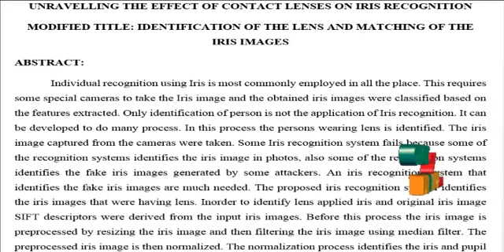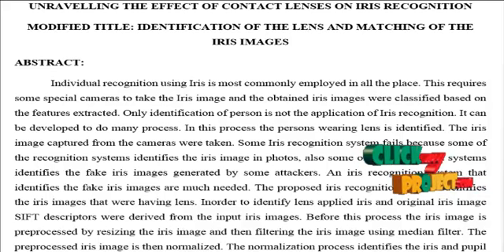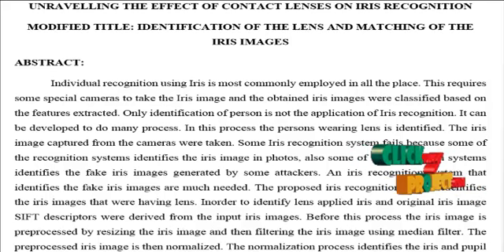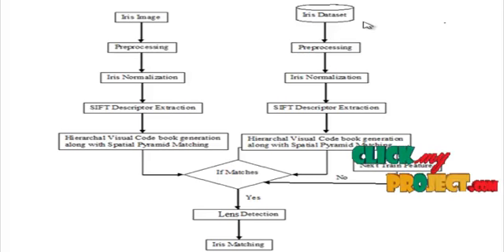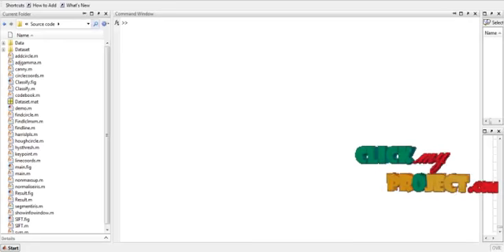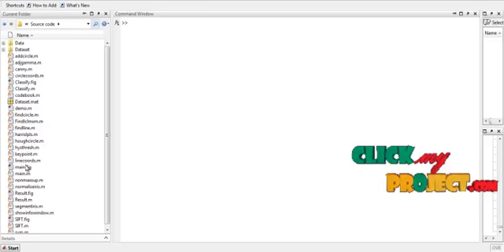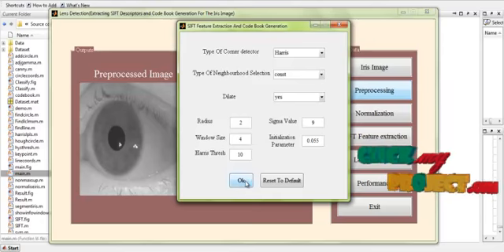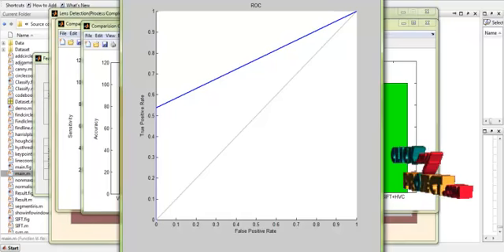Final Year Projects 2015 | Unraveling the Effect of Textured Contact Lenses on Iris Recognition